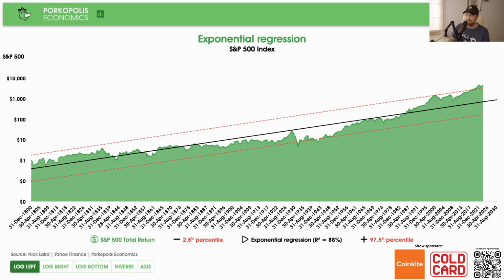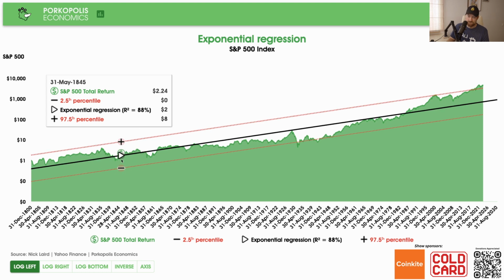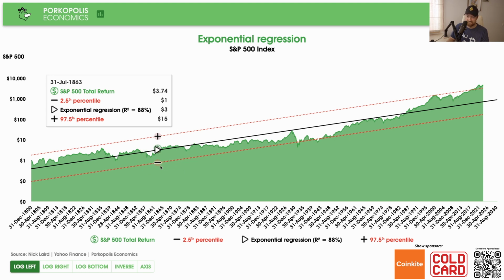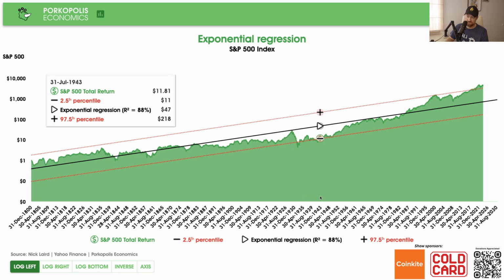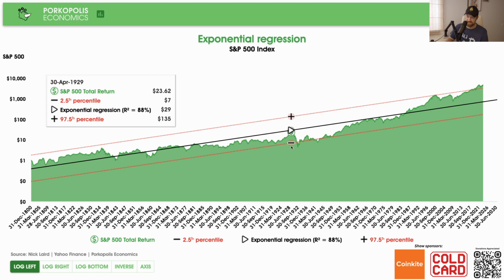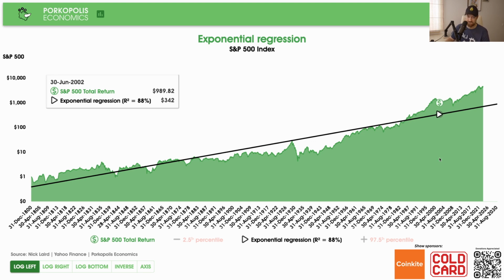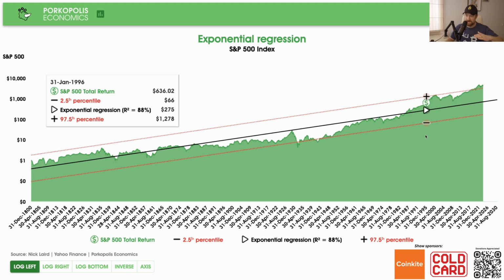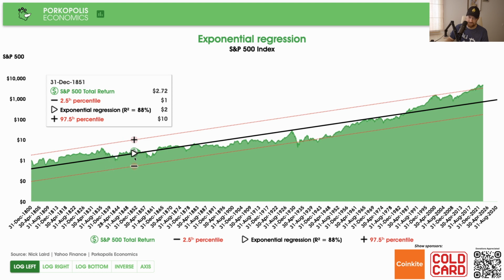220 Years of S&P Pricing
This video discusses the S&P500 over the last 220 years. Also explained are the volatility over the years, highs and lows in significant decades and the all time trend. The important thing to look at when it comes to long-term returns is compound annual growth, it's a vital statistic to understand.

Contents
00:00 Chart Breakdown and Brief S&P 500 History
00:34 S&P Total Return Index
09:21 Exponential Regression
13:22 Compound Annual Growth Rate